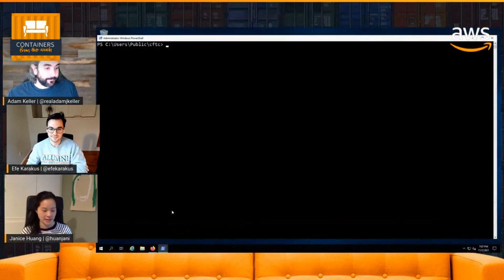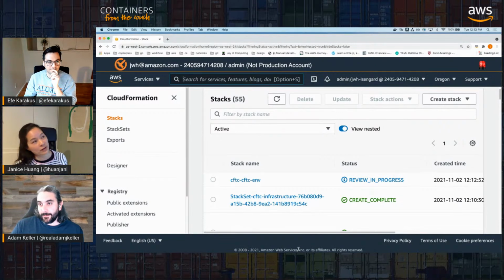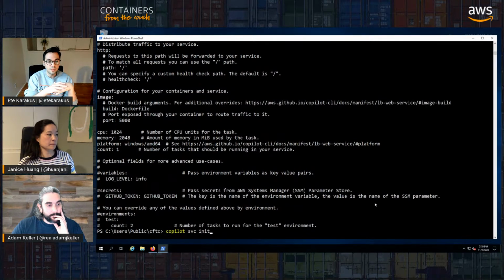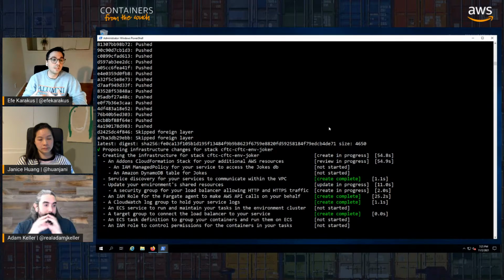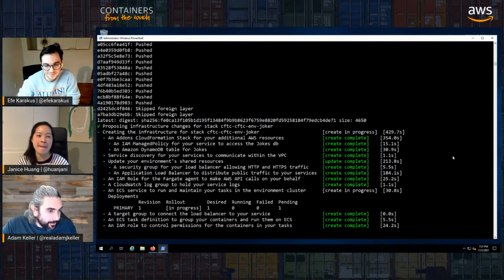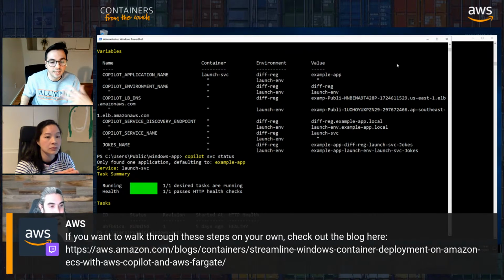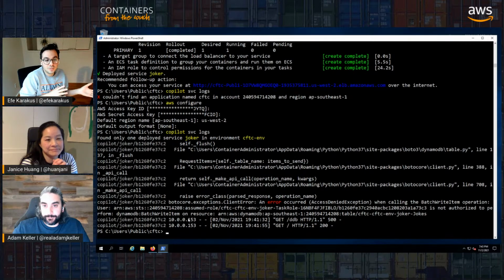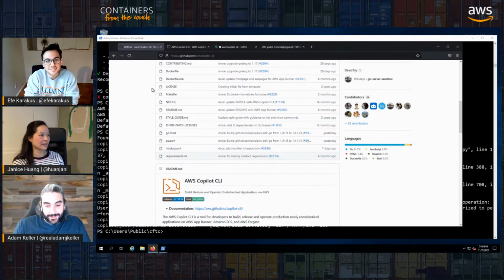Deploying Windows containers to AWS Fargate with the AWS Copilot CLI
Join us as we deploy a windows container to AWS Fargate using the AWS Copilot CLI.